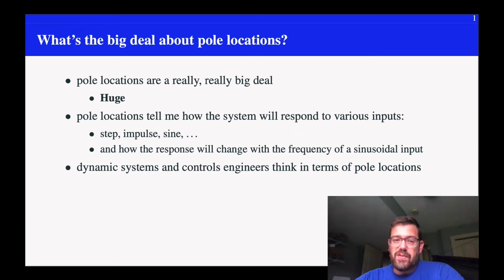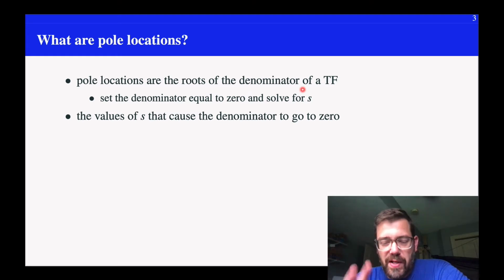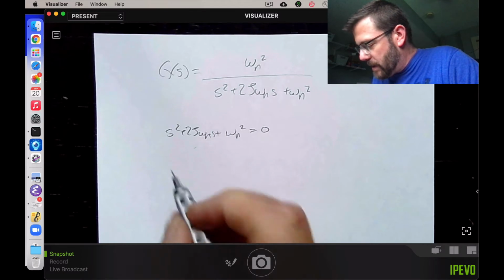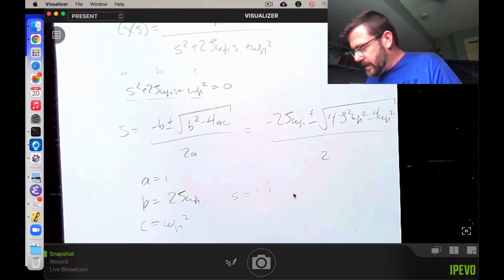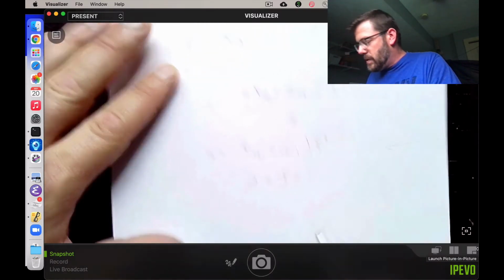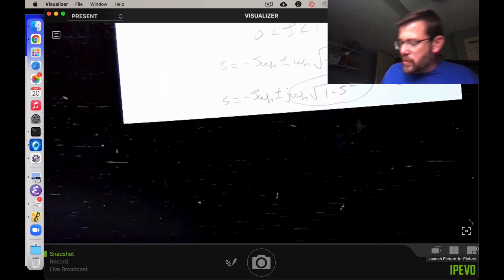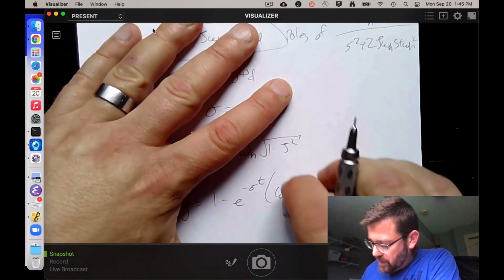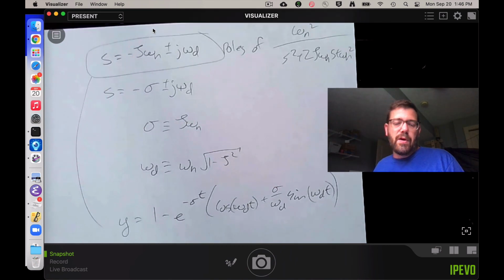Intro to Pole Locations